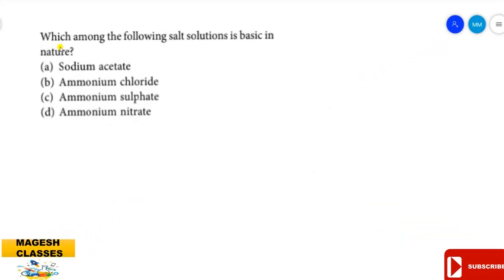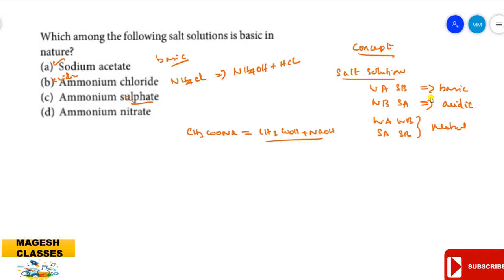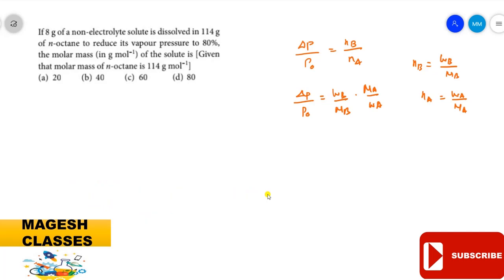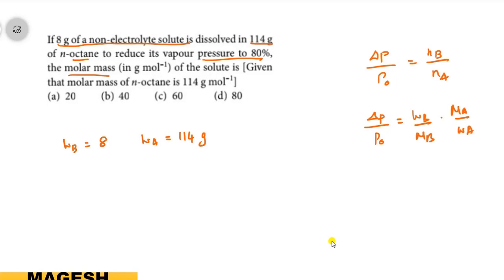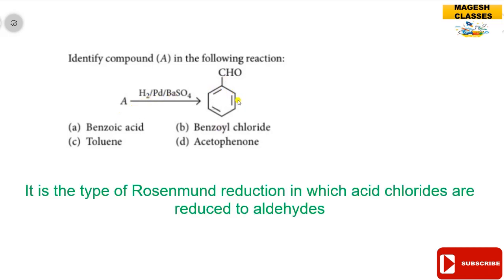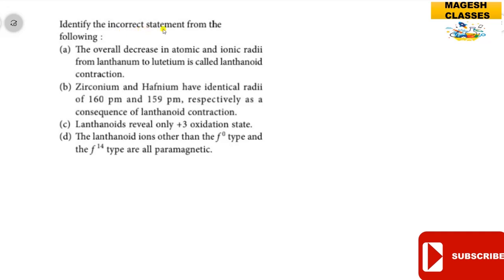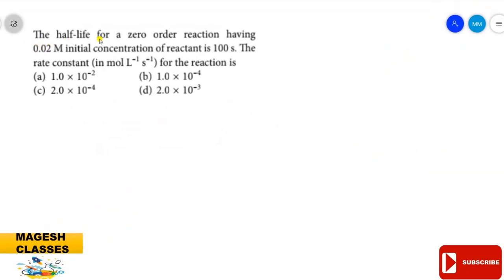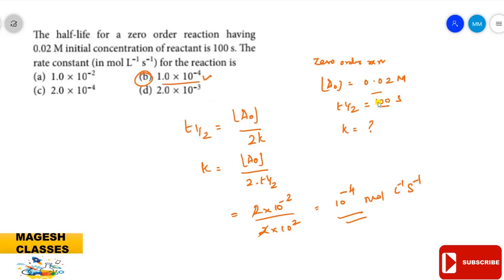NEET-2020-SOLVED QUESTONS 1-5||Phase-II// MAGESH CLASSES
This video contains NEET-2020 solved questions 1-5